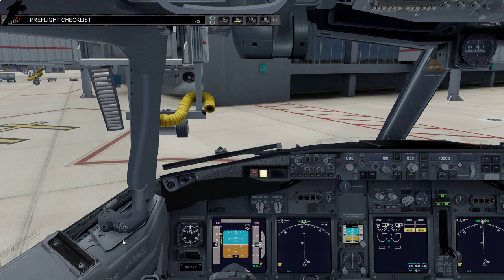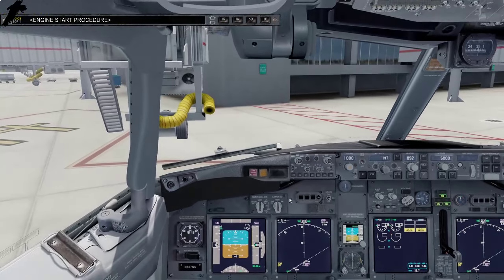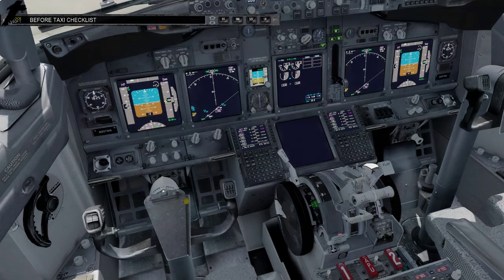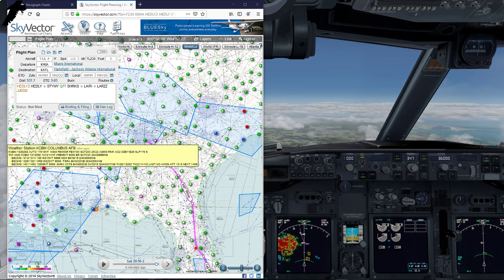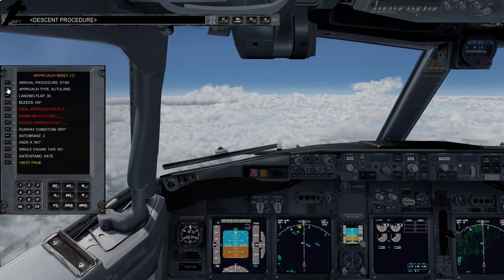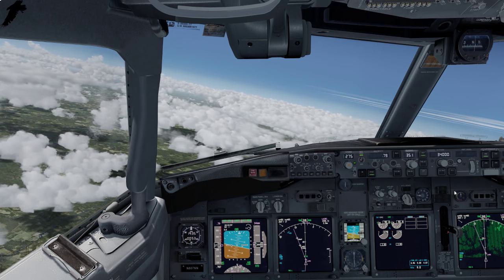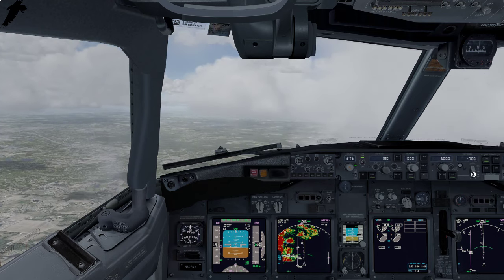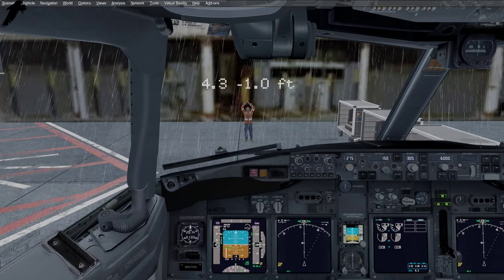[P3D] Atlanta Live (KMIA-KATL)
GSX and FS2Crew were a bit buggy and the weather was on the cranky side, but overall this was a fun flight. Great ATC all the way from gate to gate with some amazing views of the storm as well. I was very happy to correctly activate the taxi marshal at ATL, even though it is still a default airport for me.